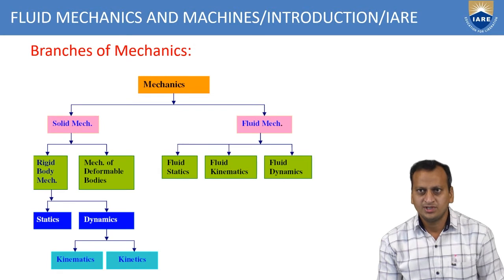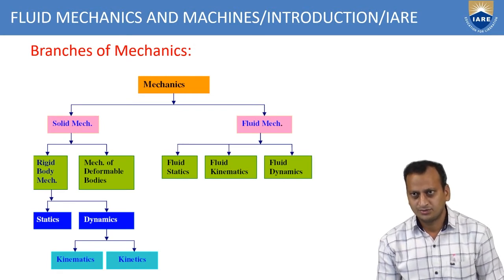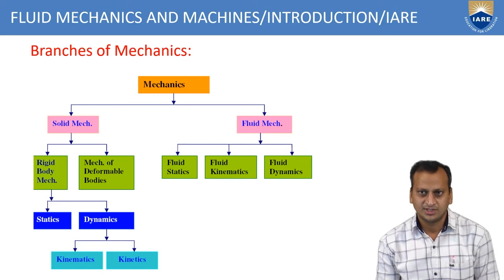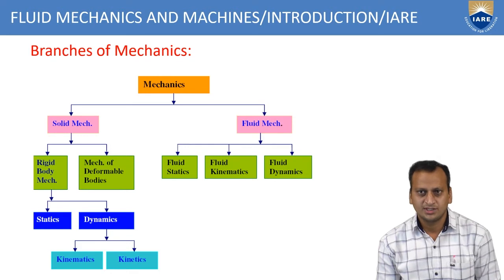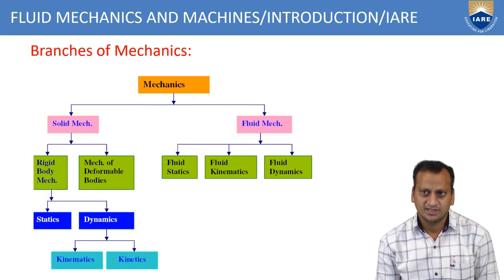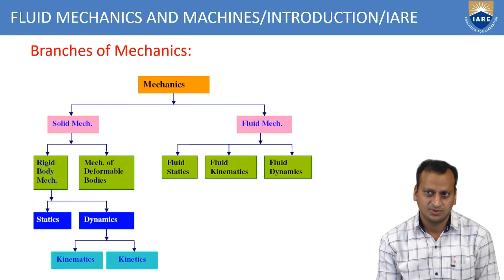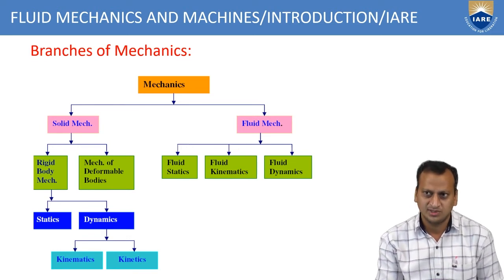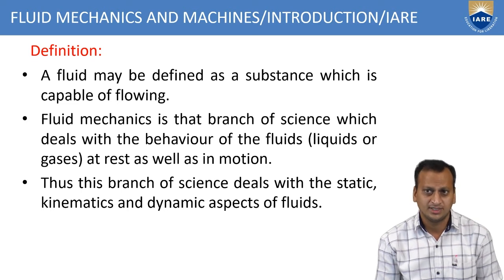Introduction to Fluid Mechanics by Mr.A Somaiah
Introduction to Fluid Mechanics by Mr.A Somaiah | Department of Mechanical Engineering | IARE

Telangana, India.